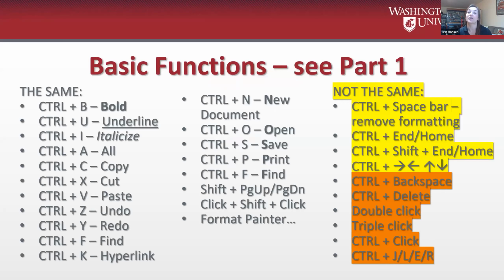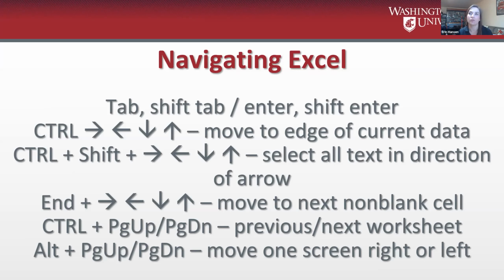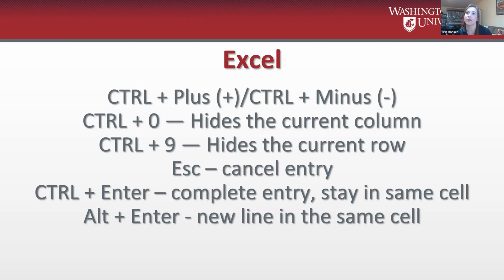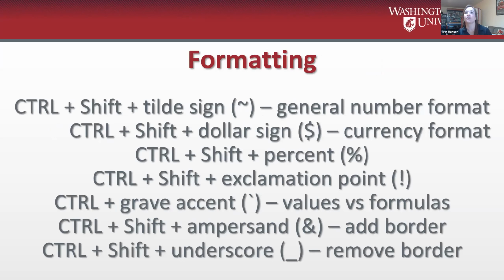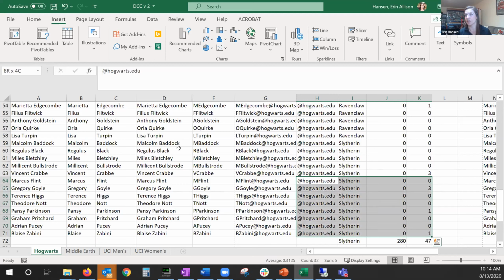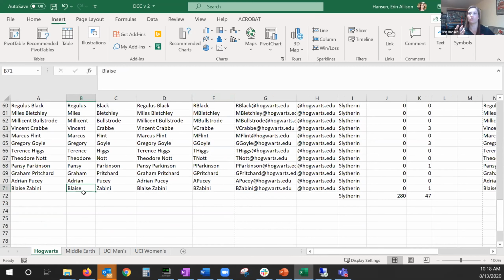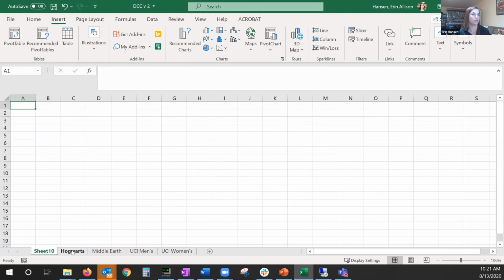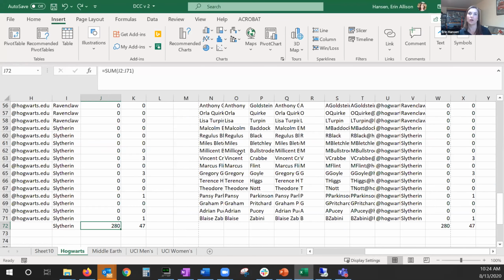MS Office Tips & Tricks, Part 3-Excel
8/13/2020, Erin Hansen